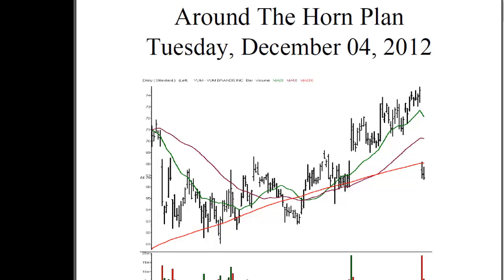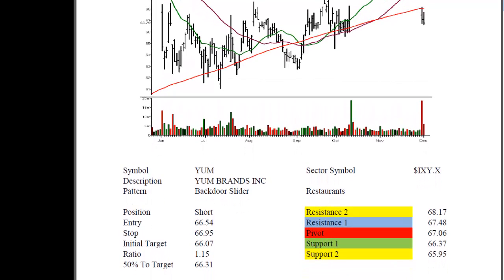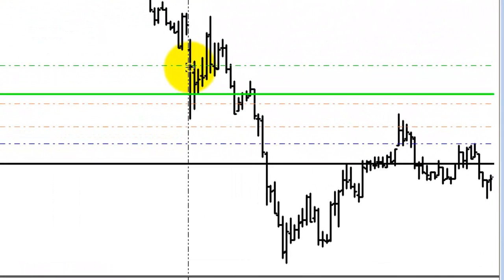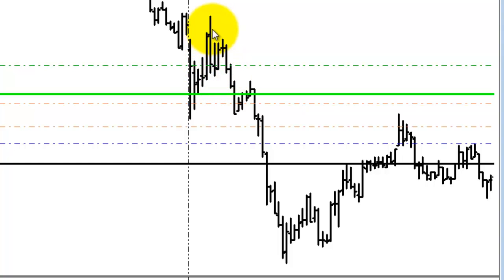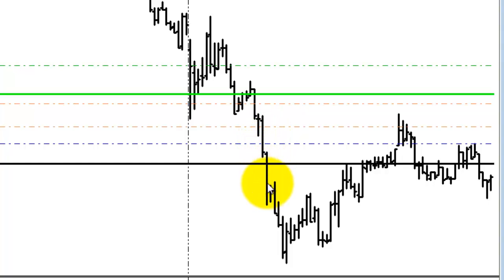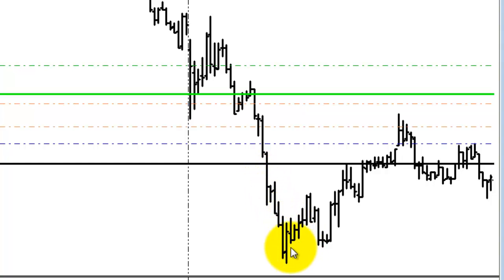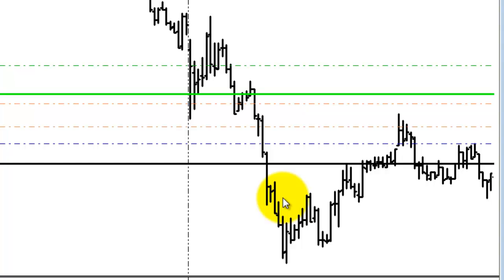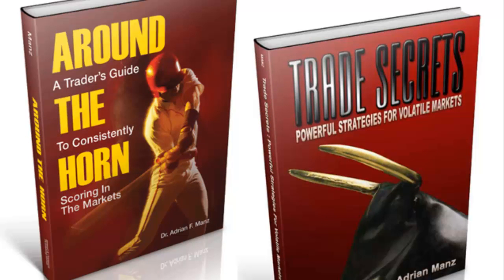Intraday Trade Management: Profit Extensions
Adrian discusses a trade from today's plan.